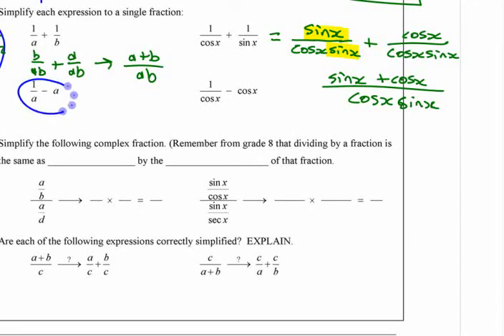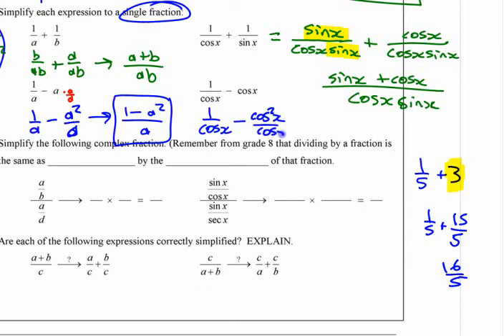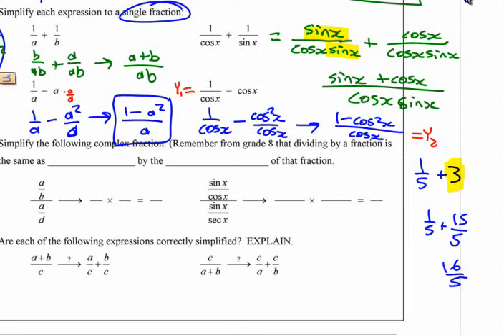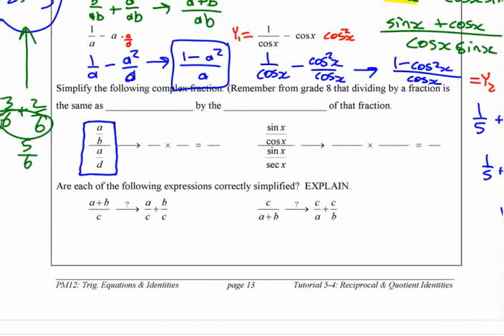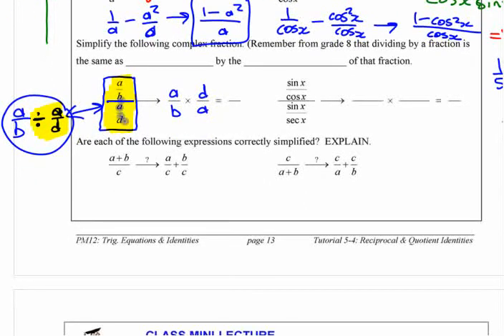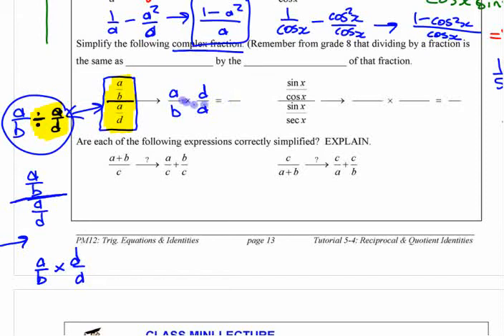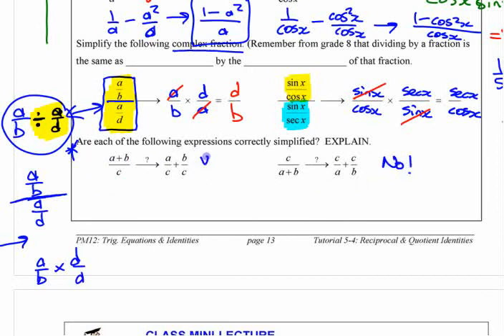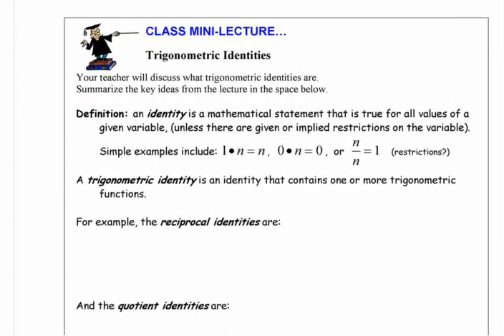PC12 - 6.1a (pt2) Reciprocal & Quotient Identities